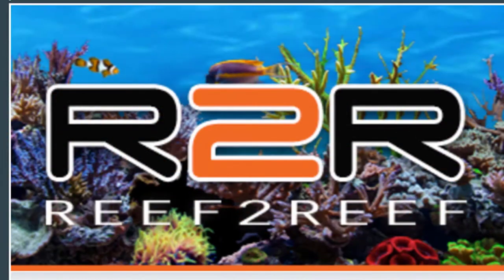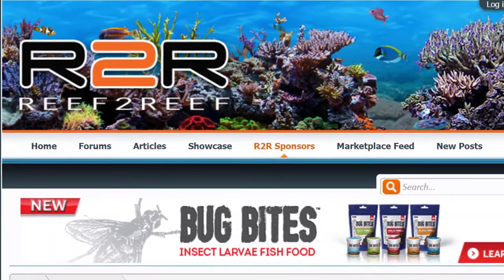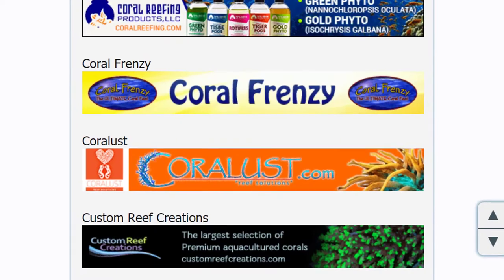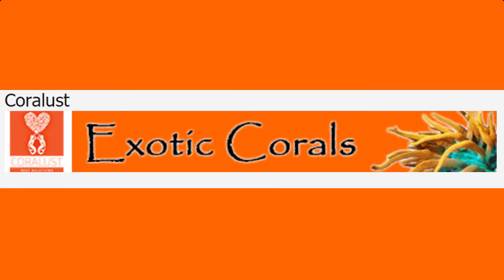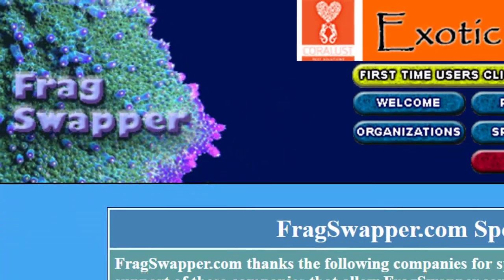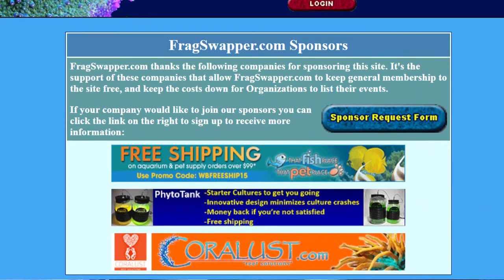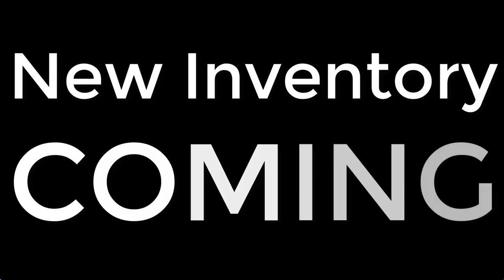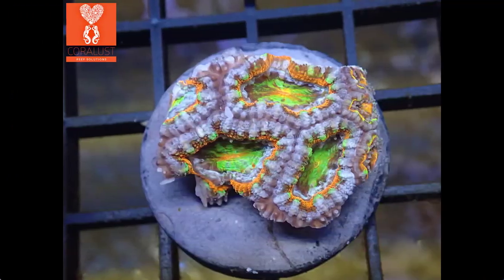Reefing Community Update for Coralust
We have some good news,  Coralust is now a sponcer for Reef 2 Reef and Fragsawpper.  Plus new select inventory releasing...